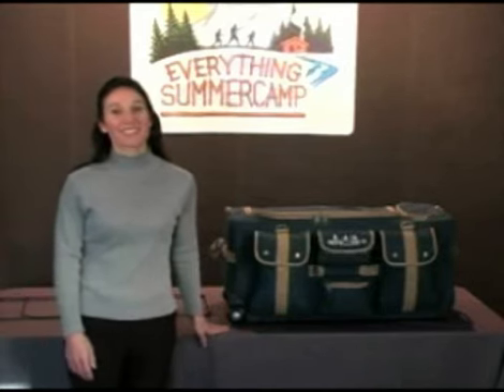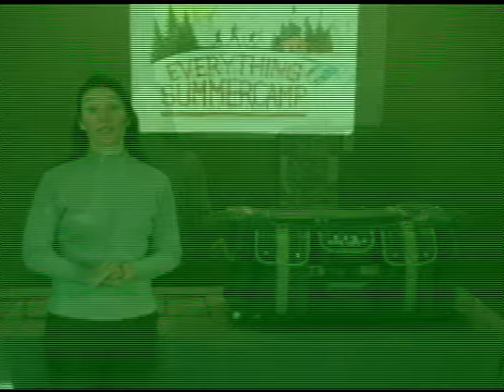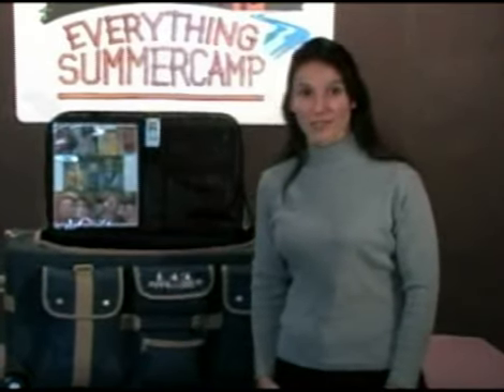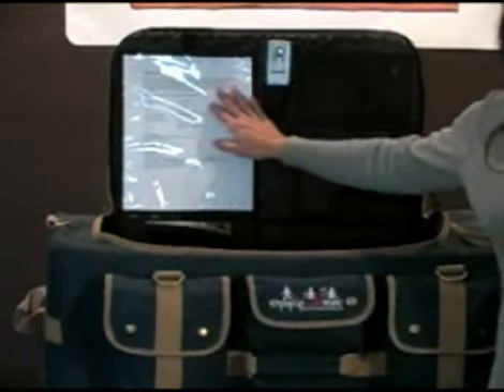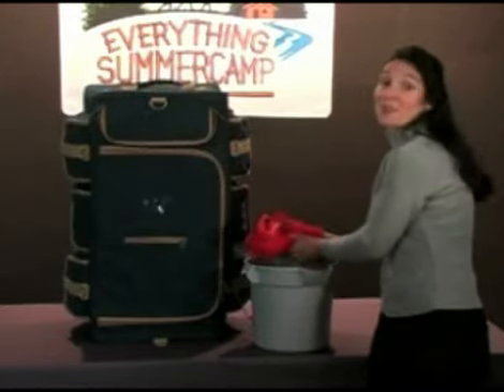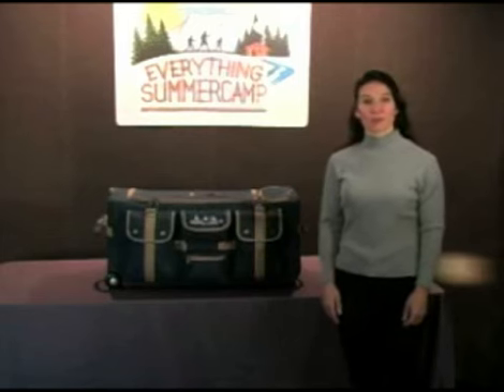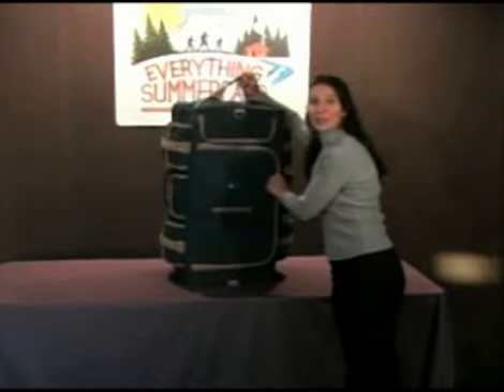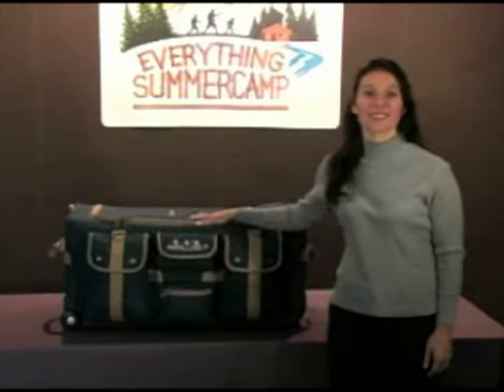Pop Up Soft Trunk™ from Everything Summer Camp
The Pop Up Soft Trunk™is a rolling duffel bag designed just for summer campers.  The soft trunk has a lightweight wire frame inside the bag. The frame has hinged sidewalls so that the bag stands up even when empty.  This makes the Pop Up Soft trunk™ easy to organize and live out of while at camp.  The rigid lid contains the LidMate Organizer that has 2 pockets, a clear pouch for displaying pictures from home, a mirror, and another clear pouch for your packing list.
Everything Summer Camp has all your gear for summer camp including sleeping bags, name labels, bedding, and much more.  Everything Summer Camp is the exclusive retailer of the Pop Up Soft Trunk™.